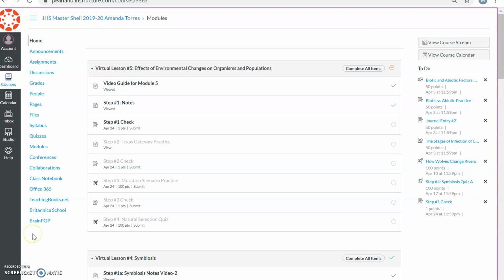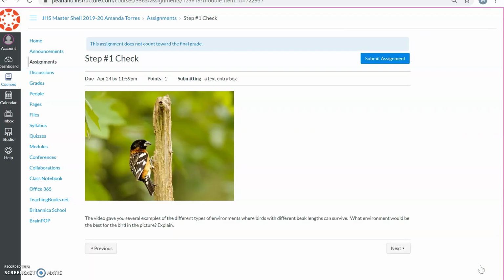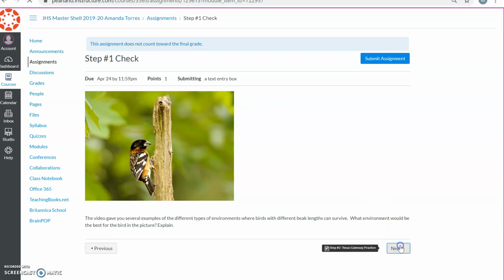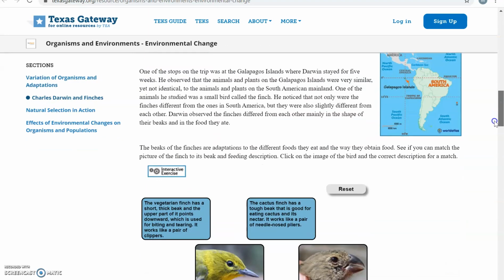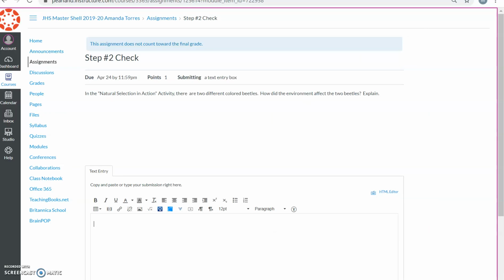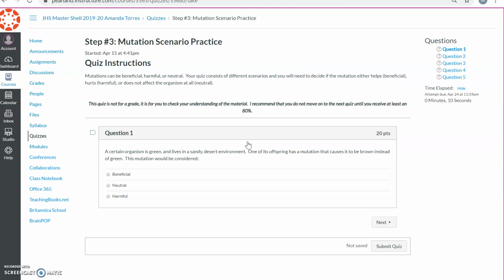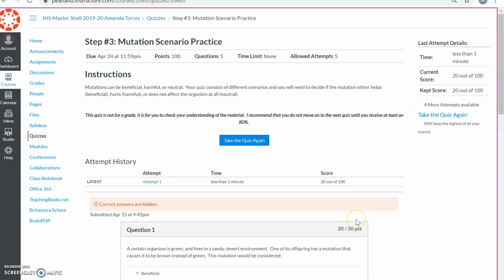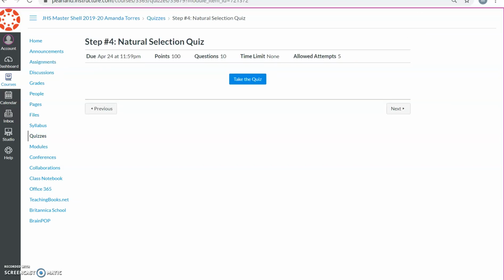Module 5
Video guide on how to complete the module